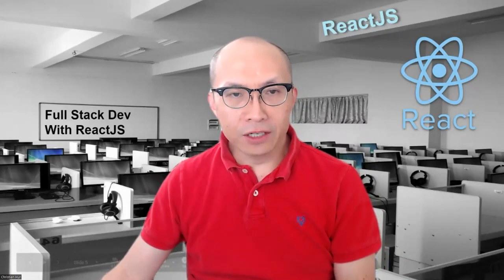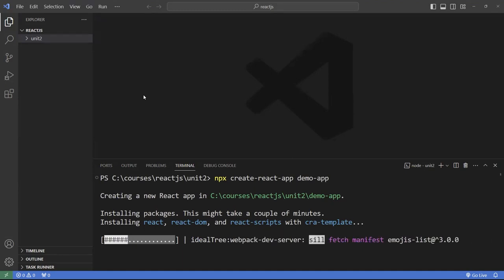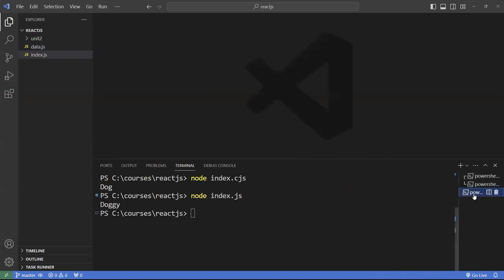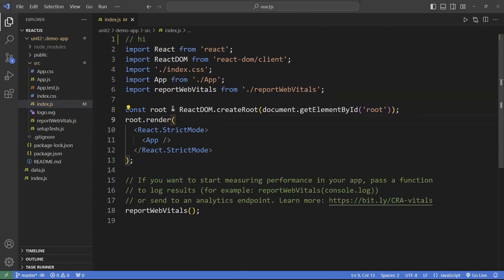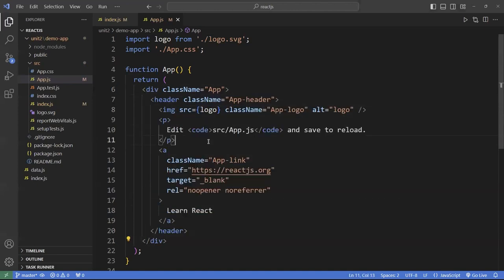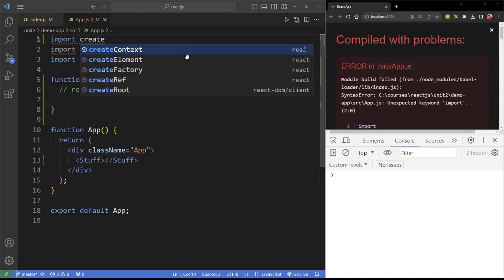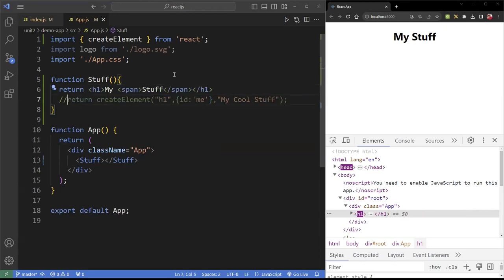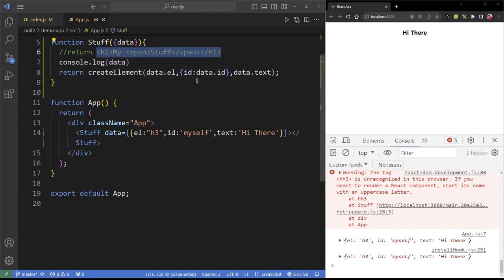Strict Rules and Syntax to Adhere to in ReactJS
⭕ Overview
Hello everyone, and welcome to Week Two of the React course! In this video, I’ll guide you through creating two simple React applications. By now, you should have a basic understanding of React, and we'll build on that knowledge to develop functional and interactive components. We'll start with a quick review of the key concepts from Week One to ensure you're ready to dive into more advanced topics. This week, we're focusing on hands-on practice, allowing you to create and manipulate components to see how they work together in a React application.

We'll cover the basics of setting up your environment, writing components, and managing state. Then, we'll move on to more complex tasks like handling events and integrating APIs. I’ll provide step-by-step instructions and explain the code as we go along, so you’ll understand not just how to write the code, but also why it works the way it does. By the end of this video, you'll have created two fully functional React applications and gained the confidence to tackle more complex projects on your own.

⭕ Chapters
00:00:00 - Introduction